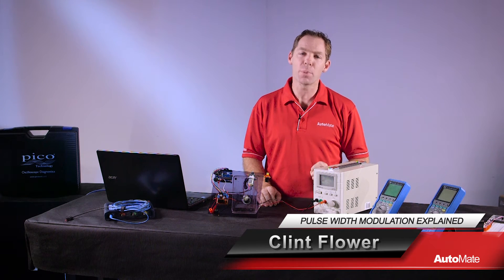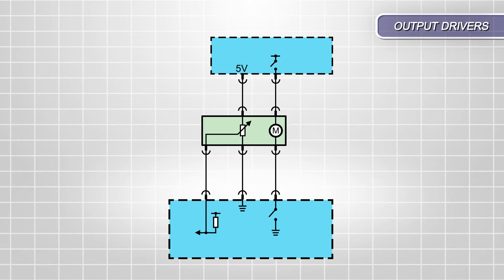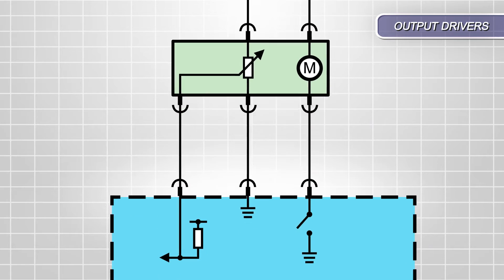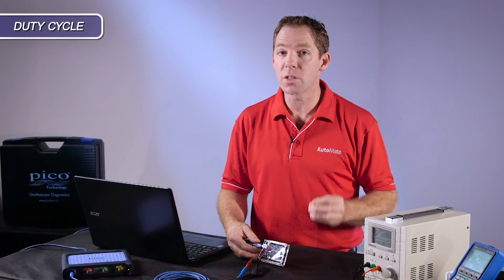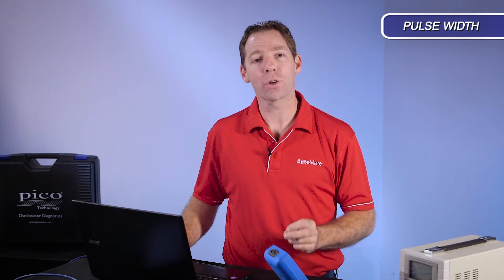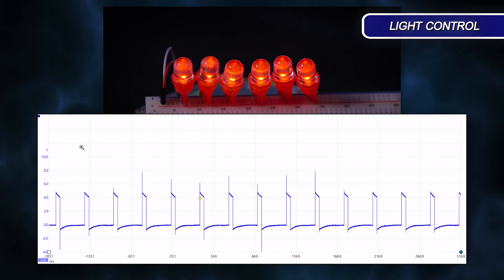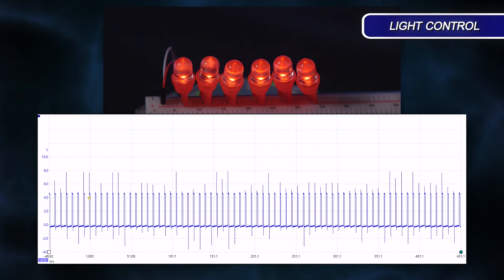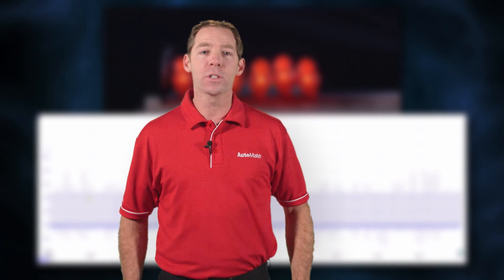Pulse Width Modulation Explained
This video is an extract from the AutoMate Pulse Width Modulation Explained video.

Modern vehicle electronics rely on Pulse Width Modulation to relay vital signals between sensors, control modules and actuators.

Technicians require a thorough knowledge of the principles of Pulse Width Modulation to truly understand the operation of many vehicle systems.